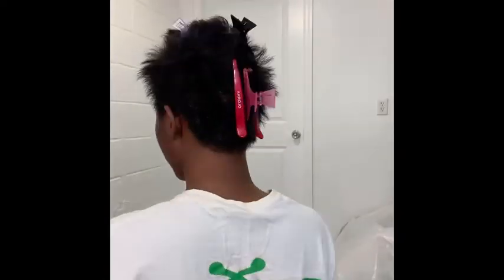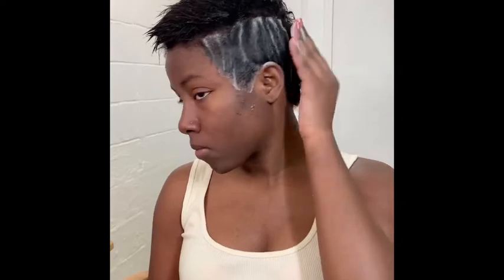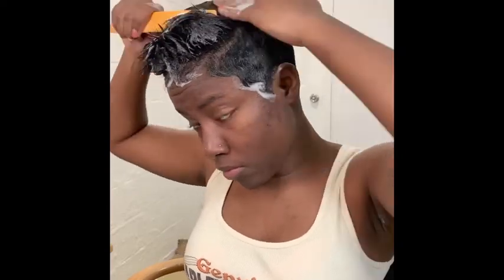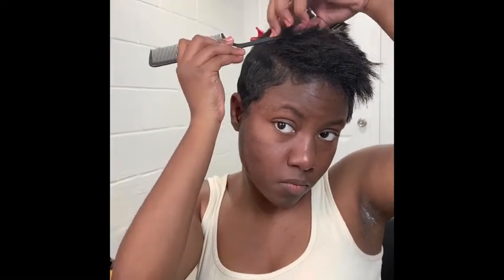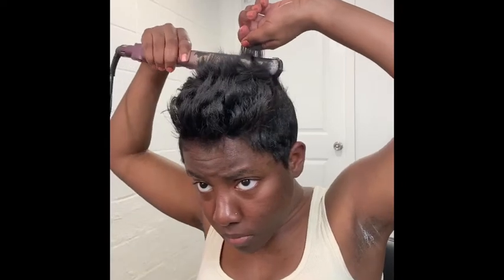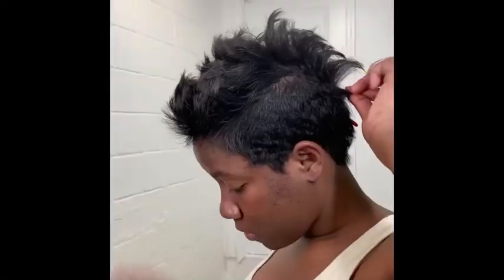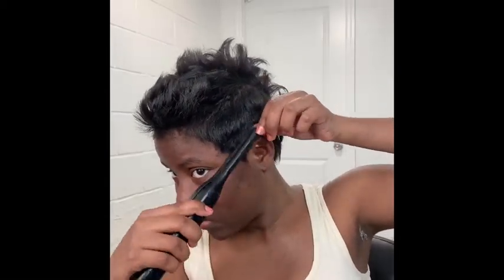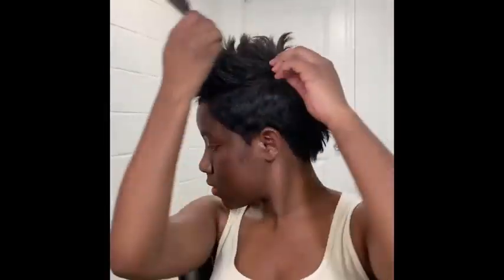Mohawk Pixie Cut| Relax + Style Tutorial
Here's a short video to show you guys how I achieve my mohawk. Lol my hair isn't even relaxed anymore, I'll show you soon how I'm transitioning.